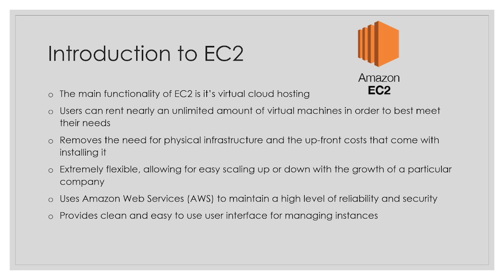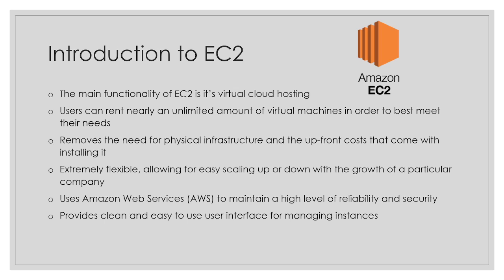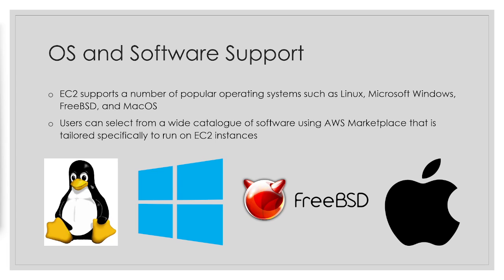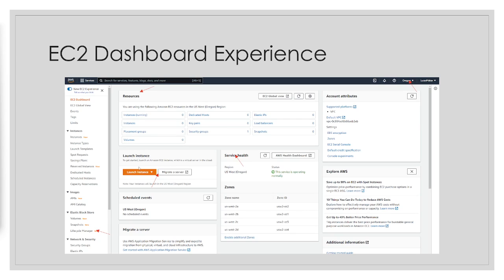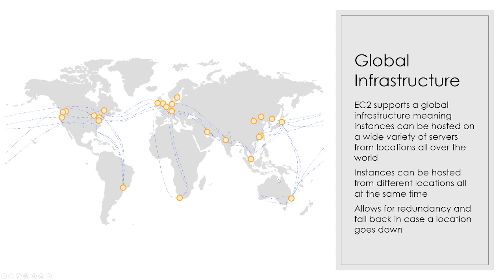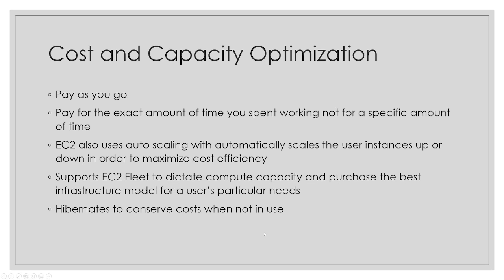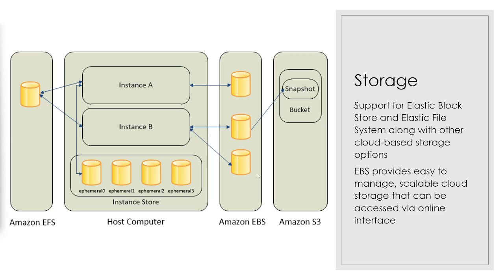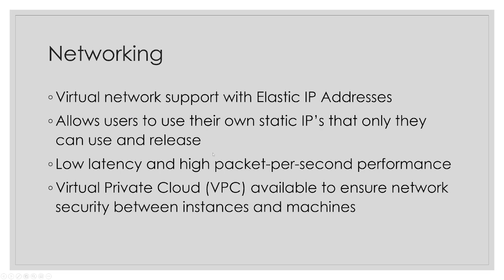Emerging Trends Blog Post 1 Video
An introduction to Amazon EC2